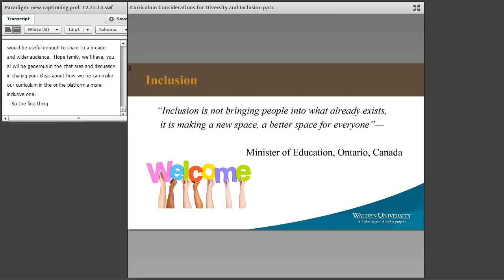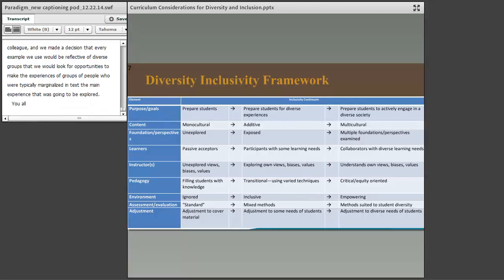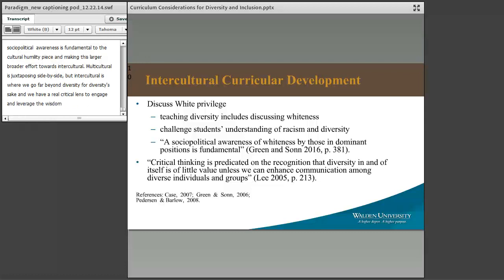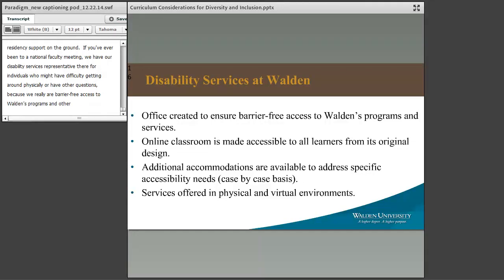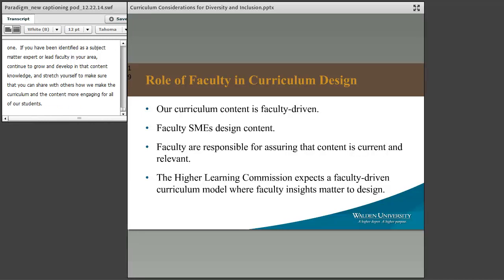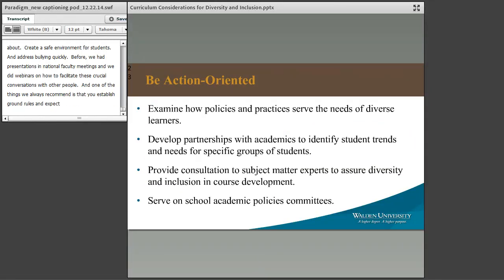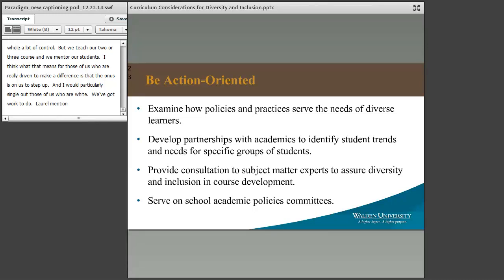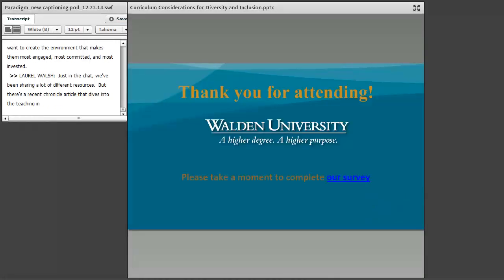Curriculum Considerations for Diversity and Inclusion